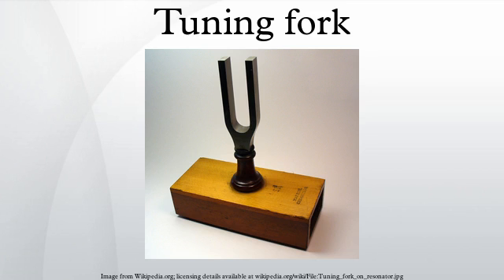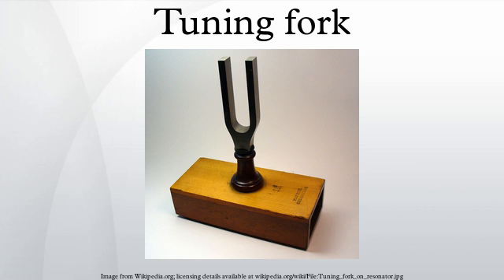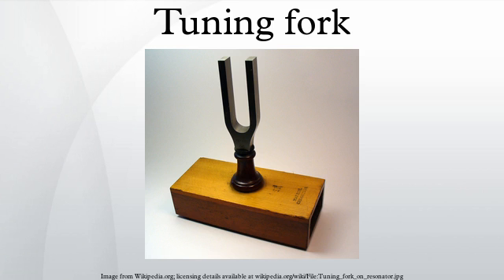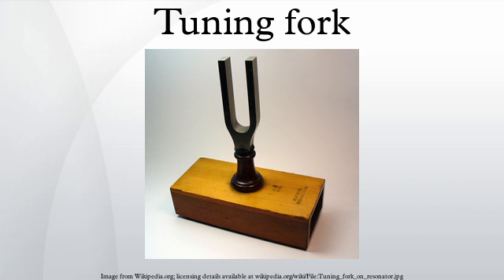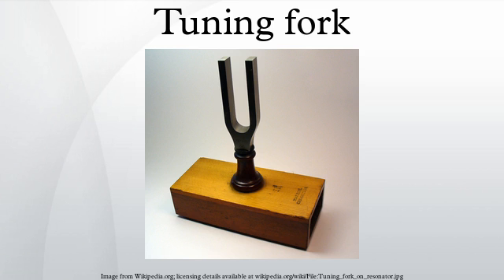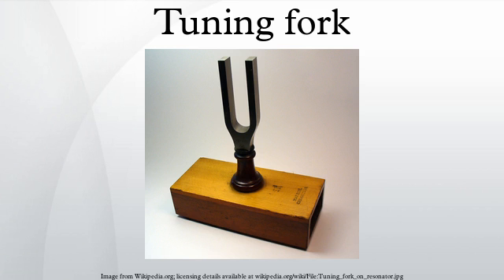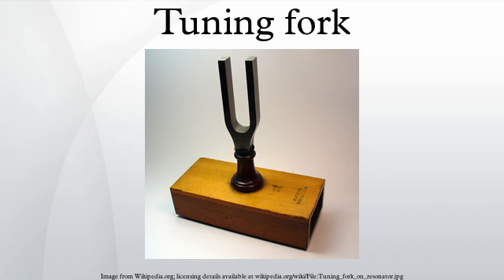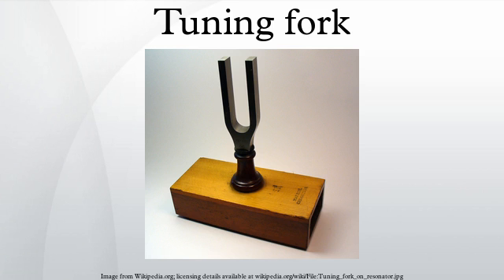Tuning fork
A tuning fork is an acoustic resonator in the form of a two-pronged fork with the prongs (tines) formed from a U-shaped bar of elastic metal (usually steel). It resonates at a specific constant pitch when set vibrating by striking it against a surface or with an object, and emits a pure musical tone after waiting a moment to allow some high overtones to die out. The pitch that a particular tuning fork generates depends on the length and mass of the two prongs. It is frequently used as a standard of pitch to tune musical instruments.
The tuning fork was invented in 1711 by British musician John Shore, Sergeant Trumpeter and Lutenist to the court.